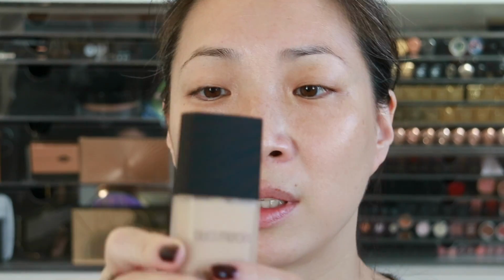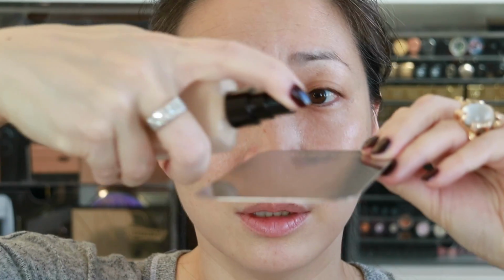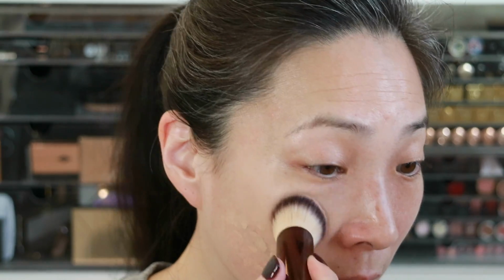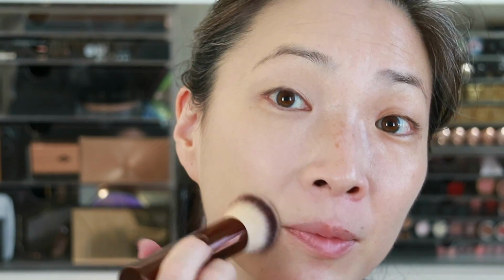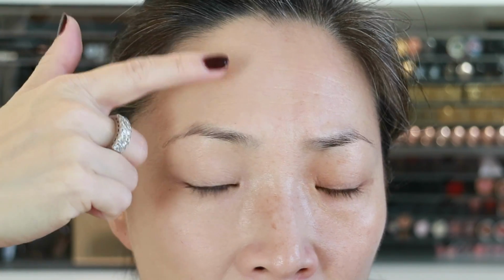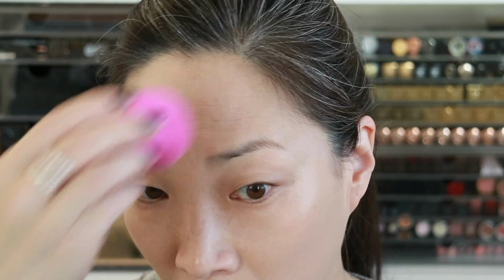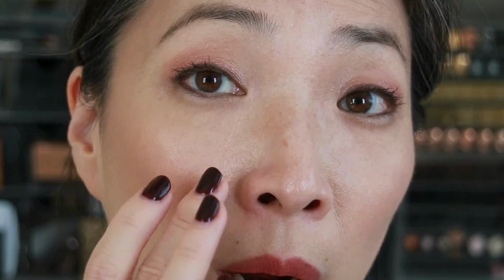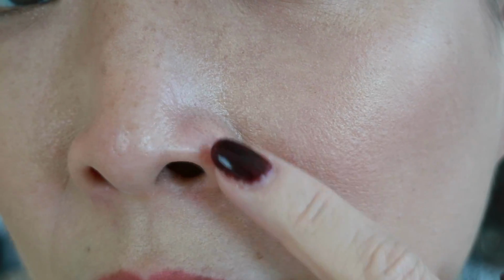Laura Mercier Flawless Fusion Longwear Foundation REVIEW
Thanks so much for tuning into my foundation review of the new Laura Mercier Flawless Fusion Longwear Foundation! I left the foundation on after I filmed the last portion, and at around the 11-12 hr. mark, the foundation definitely started to break down on my cheeks where I have pores and emphasizing texture. It also started to look... old. Like makeup that's been on for way too long. So without primer or setting spray, I'd say this foundation was great for me for about 10 hours.

Below are timestamps if you're only interested in portions of the video:

Timestamps:
1:50 - Application
9:01 - First Check-In
10:30 - Final Check-In/Thoughts

I'm a Glossier Rep!

Products I'm wearing:
Laura Mercier Flawless Fusion Ultra-Longwear Foundation 2N1 Cashew $48

By Terry Terrybly Densiliss Concealer 2 Vanilla Beige $69

Tom Ford Fiber Brow Gel in Espresso $49

Charlotte Tilbury Filmstar Bronze & Glow Light/Med $68

Milani Color Harmony Blush in Berry Rays $12.99

Tom Ford Eye Primer Duo $46

Tom Ford Eyeshadow Quad in Disco Dust $85

L'Oreal Lash Paradise Mascara $8.99

Facts about me, for reference:
Age: 43
Skin Type: Dry/Sensitive - eczema prone, but occasionally combo
Skin Tone: Neutral (warmer in the t-zone; cooler on the cheeks)

Closest Foundation Shade Matches:
La Mer in Neutral 22
Koh Gen Do Aqua in 123
Giorgio Armani Luminous Silk and Power Fabric in 4.5
MAC NW 15 / Light Plus
Laura Mercier Flawless Fusion in 2N1 Cashew